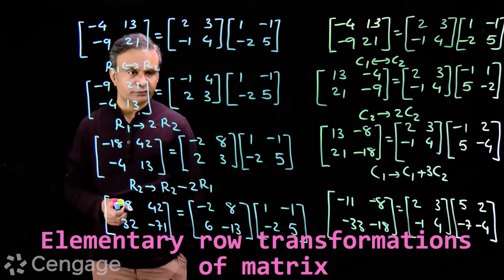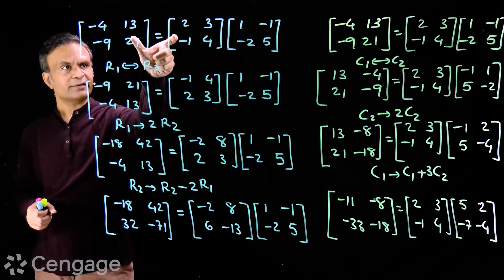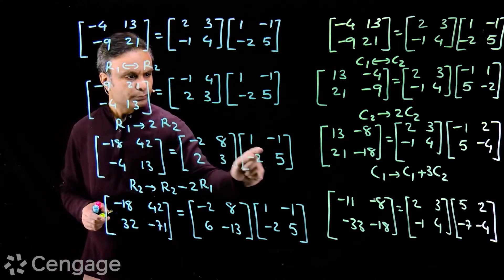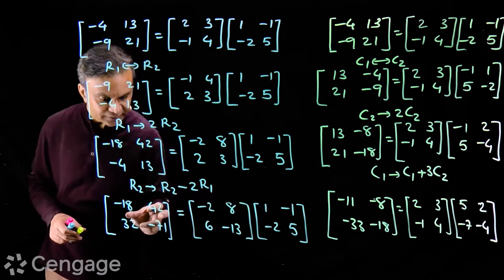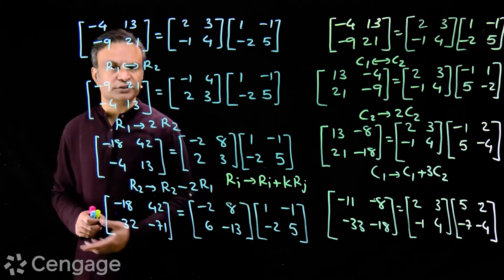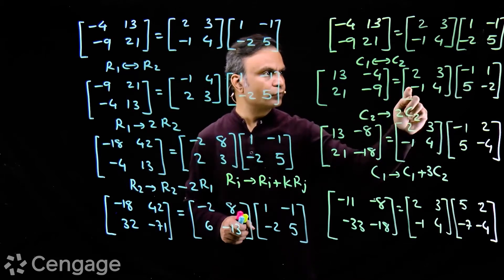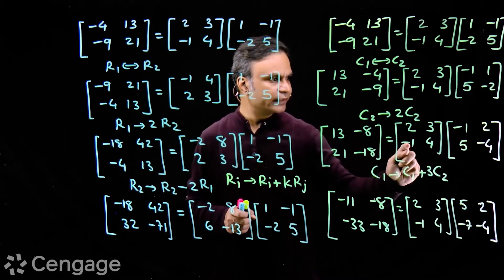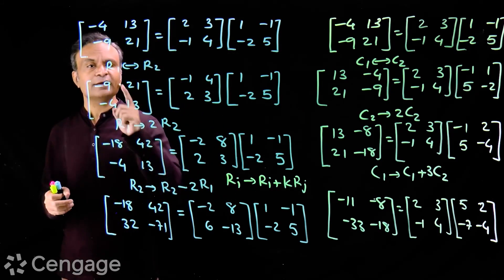Elementary Row Transformations of Matrix | Cengage Exam Crack | G Tewani | Crack JEE 2022 | Maths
Keep Learning!